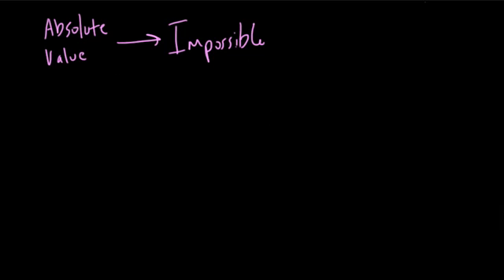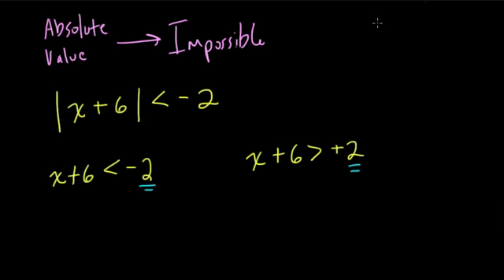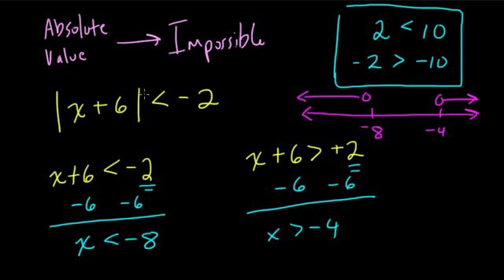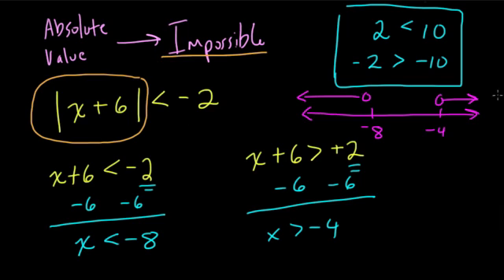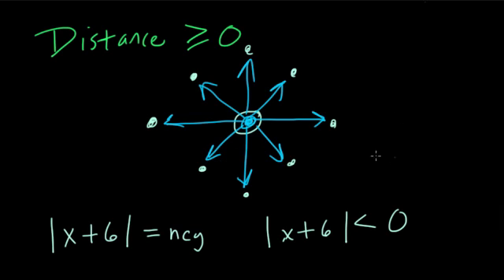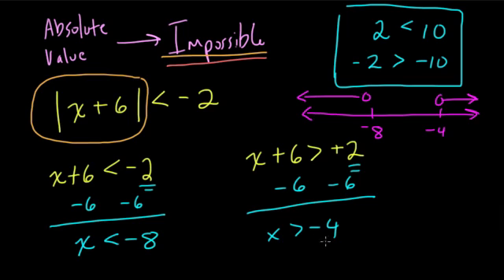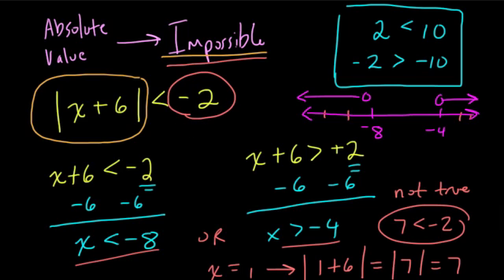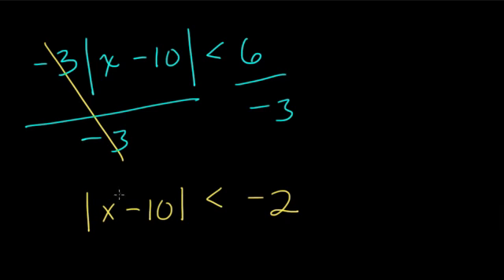Impossible Inequalities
In this video, we discuss inequalities that have no solution